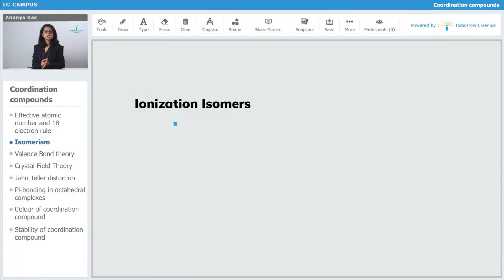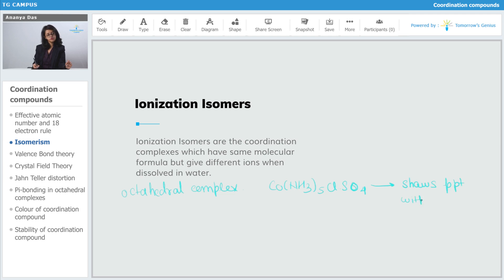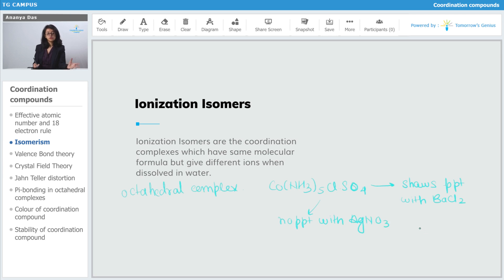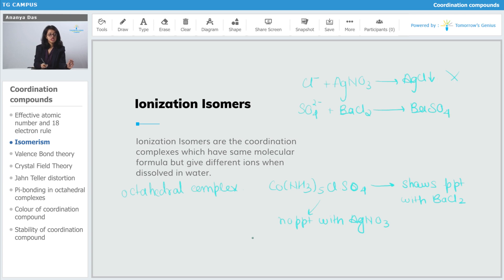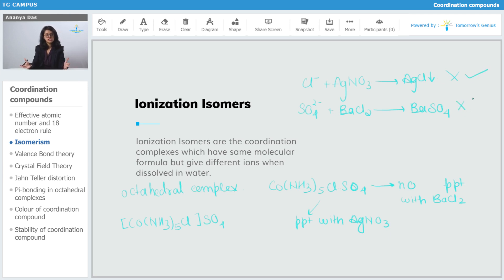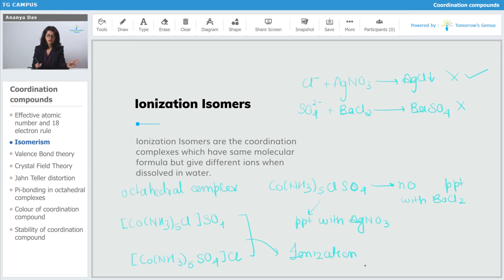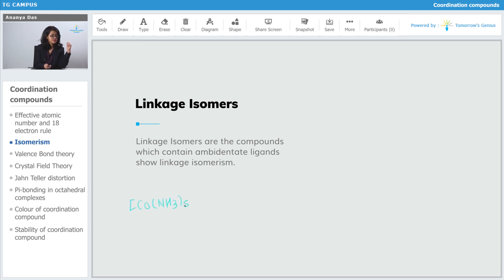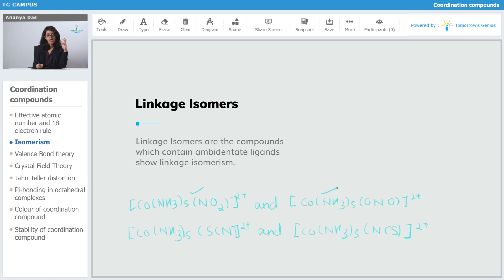Structural Isomerism - Part - 01 | Coordination compounds | JEE | NEET | Chemistry - TG Campus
In this video, we will learn ionization isomers, linkage isomers in detail. Learn more about CoordinationCompounds with Tomorrow’s Genius. Let us make learning fun & create Tomorrow's Geniuses today with the best Faculties.